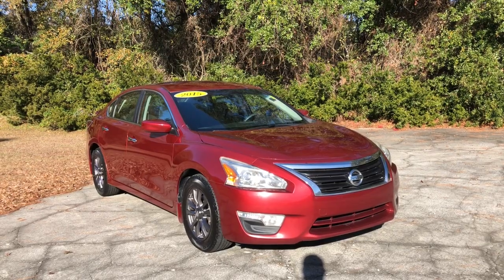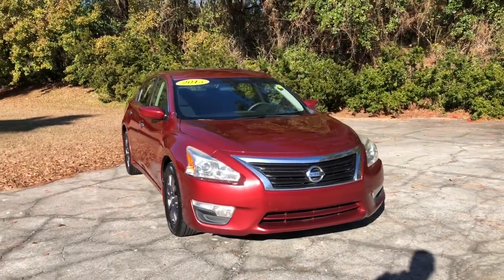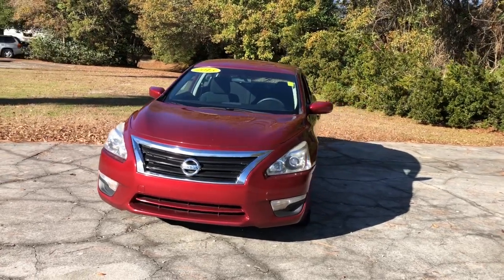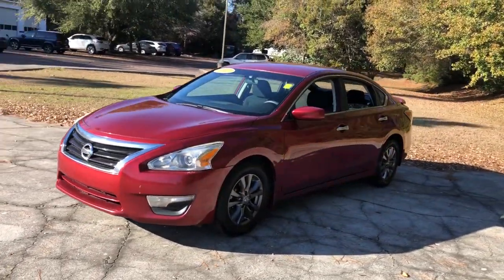2015 Nissan Altima Charleston, Mt. Pleasant, West Ashley, North Charleston, Summerville, SC 42124A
Cayenne Red Pearl Used 2015 Nissan Altima available in Mount Pleasant, South Carolina. Servicing the Mt. Pleasant, West Ashley, North Charleston, Summerville, SC area.
2015 Nissan Altima 2.5 S - Stock#: 42124A - VIN#: 1N4AL3AP1FC444221

2015 Nissan Altima 2.5 S CVT with Xtronic.brbrbrPriced below KBB Fair Purchase Price! 27/38 City/Highway MPGbrbrAwards:br  * 2015 KBB.com 10 Best UberX Candidates   * 2015 KBB.com 10 Best Sedans Under $25000   * 2015 KBB.com 10 Most Comfortable Cars Under $30000   * 2015 KBB.com Best Buy Awards FinalistbrbrWhile every effort is made to ensure the accuracy of the information on this site errors do occur so please verify information with a customer service agent. Prices do not include destination charges or any additional accessories . A $499.00 Closing Fee is included in the advertised price. All prices and offers are before state city and county tax tag title and license fees. Out of state buyers are responsible for all state county city taxes and fees as well as title/registration fees in the state that the vehicle will be registered. All other discounts are contingent on approved credit through VCI. All prices and offers include all incentives which the dealer retains unless otherwise specifically provided. The full cash price charged at any dealership depends on many factors including all products and services bought with the vehicle.